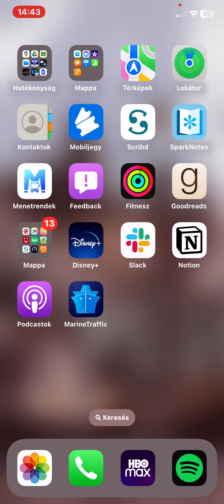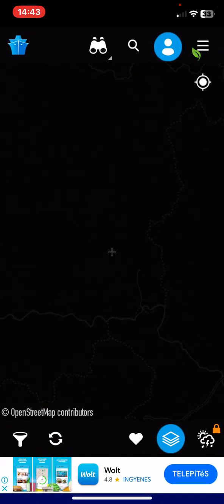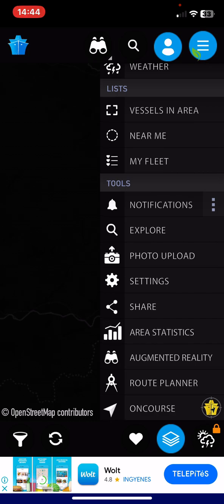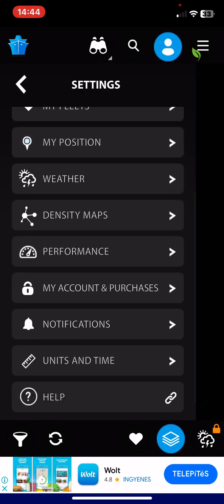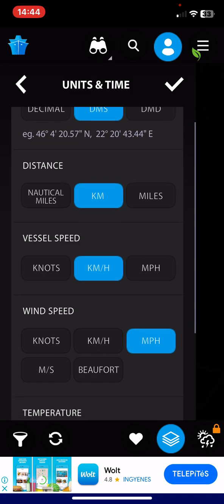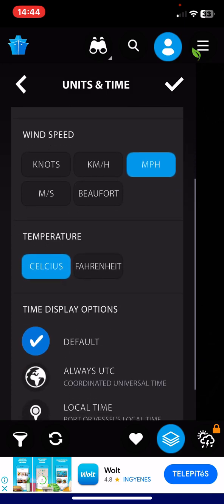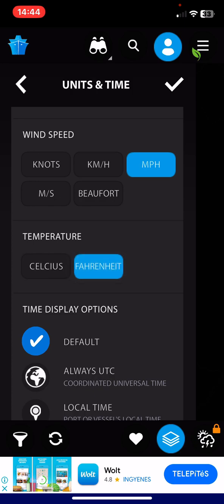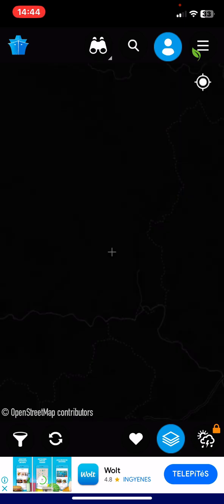How to set the temperature unit in Marine Traffic?